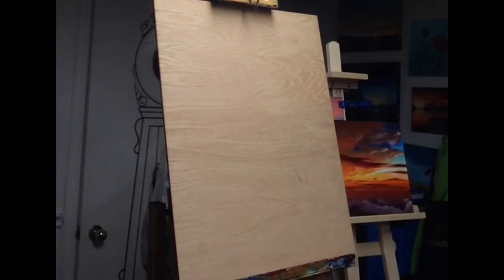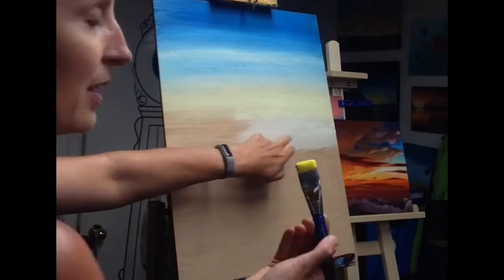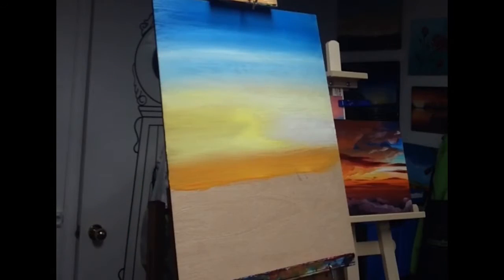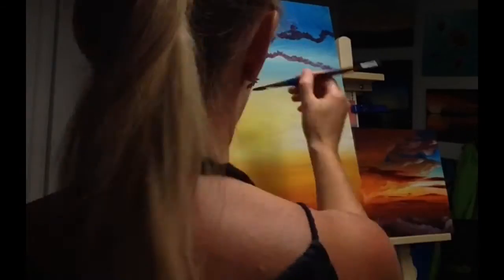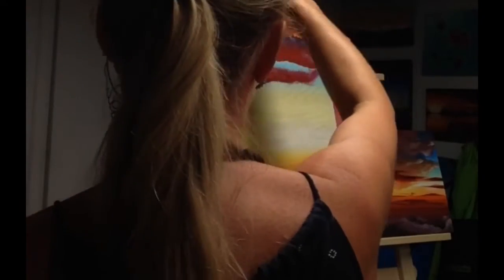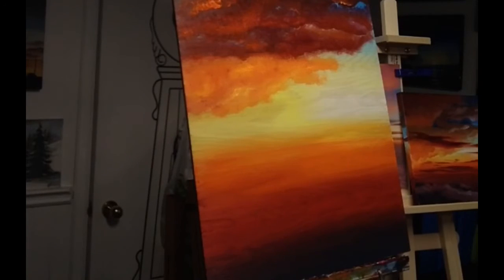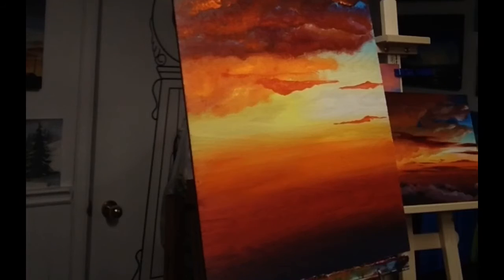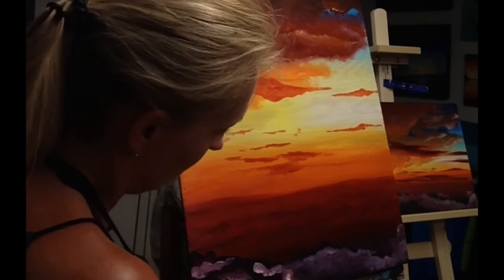Super Easy Sunset From An Aeroplane!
PAINTING TUTORIAL Sunset from an Aeroplane | Julie Wurtele Artfully You

Hope you enjoy this tutorial! I am using acrylic paint to create my Sunset Landscape on canvas.

If you enjoyed this lesson, you can participate in our paint nights, drawing classes and Mindfulness Art Classes available for kids and adults where we provide more detailed walkthroughs while teaching you about art theory.

Turn on notifications for more updates and painting lessons! 🔔

🎨The supplies you will need:
Palette paper:
Brush assortment: ¾” flat, ½ “ flat, #4 round
Detail brush:
Titanium White
Mars Black
Ultramarine Blue
Cadmium Red
Cadmium Yellow
Yellow Ochre

🎁Our shop!

Did you find this lesson helpful? You can post your paintings to artfullyyou and PaintWithJulie on your social media accounts! I would love to see what you guys have created!

Artfully You provides art classes for people of all ages! Our goal is to spread the message that anyone can be an artist through our “Confidence through creativity” program! On this channel, we will provide tutorials and mini lessons for artists.
We host online classes through zoom, where we teach art theory and give walkthroughs on new paintings every week. More information is on our website.

Remember: “There are no mistakes in art, only happy accidents.” -Bob Ross

🖍Amazon links for supplies:

Basic Paint Kit

Full Paint Kit

French Easel Paint Kit

Palette Knives & Brush Kit

Disposable palette